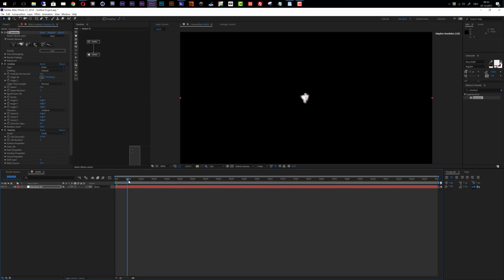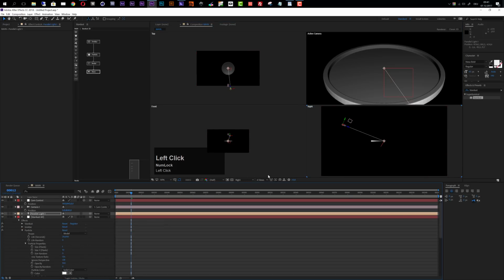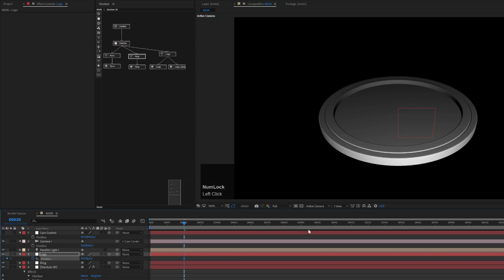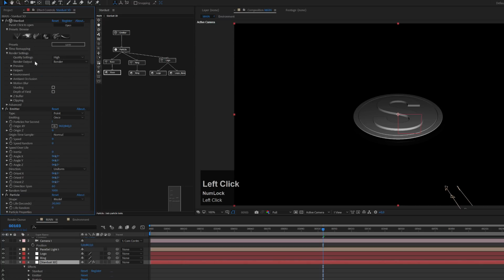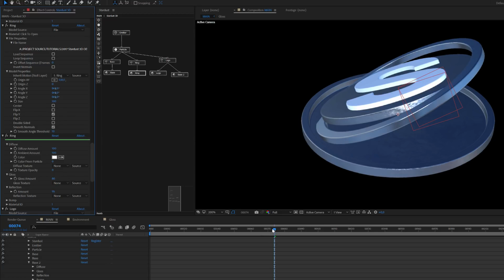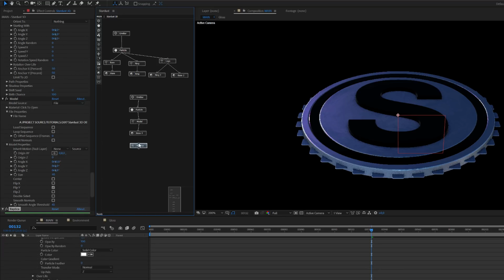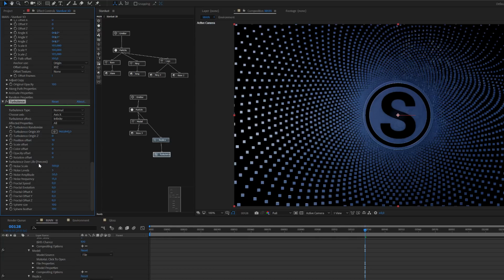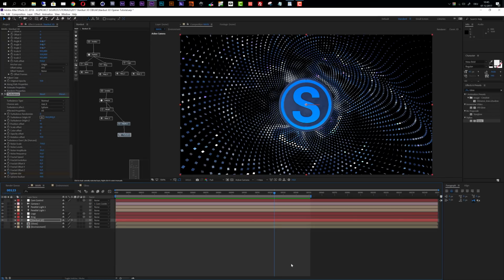Stardust 3D Intro - After Effects Tutorial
In this tutorial you will learn to create an awesome 3D intro using the Stardust plugin.

Level: Advanced

Content:

- Import obj files as Stardust particles
- Creating different material types
- Adding textures to 3d models inside Stardust
- Setting up an environment for reflection
- Create a nice light setup and a camera animation
- Use the replica node with 3D particles to create a pattern
- Add turbulence and animate the falloff